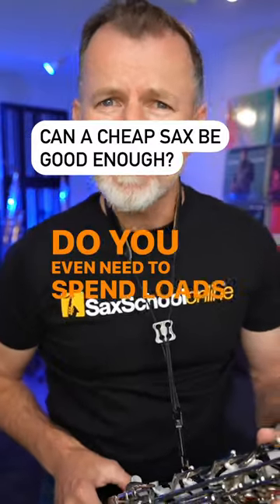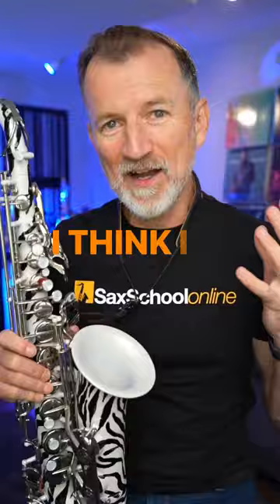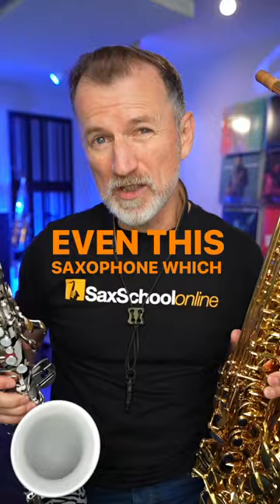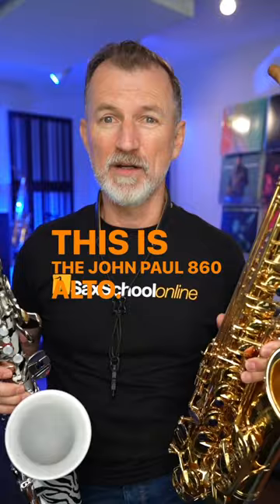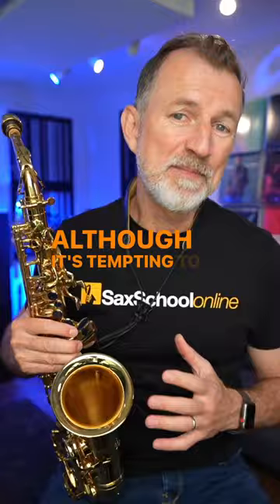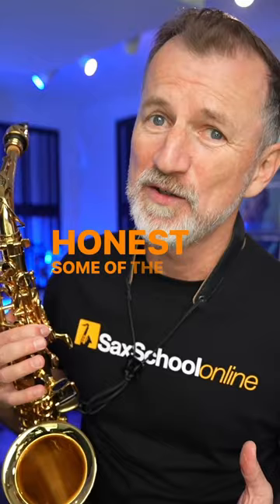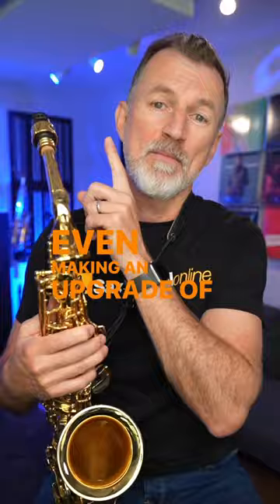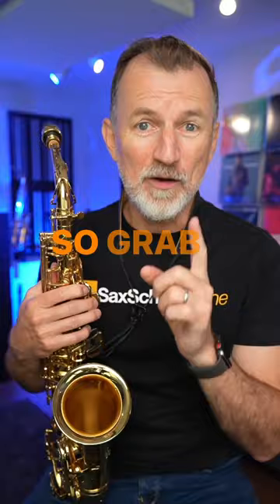Can a cheap saxophone be good enough?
Do you need to spend loads of cash to sound good on saxophone?